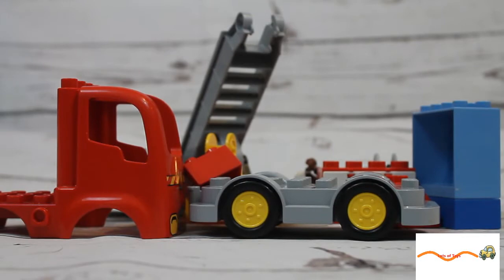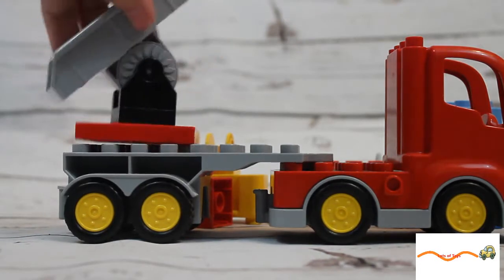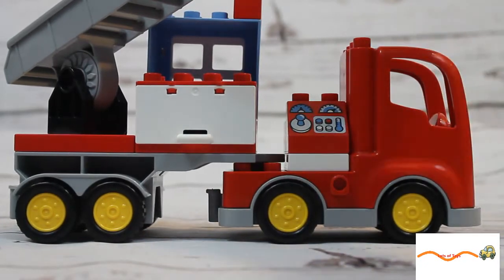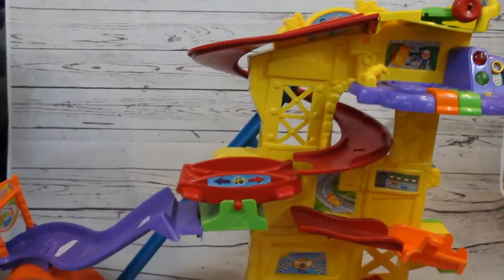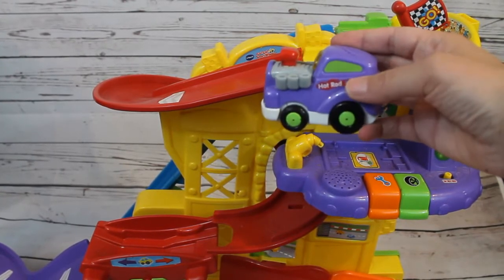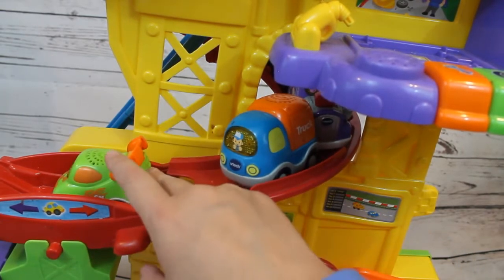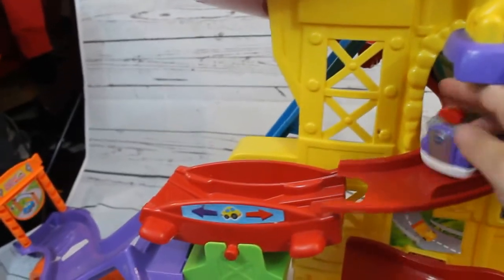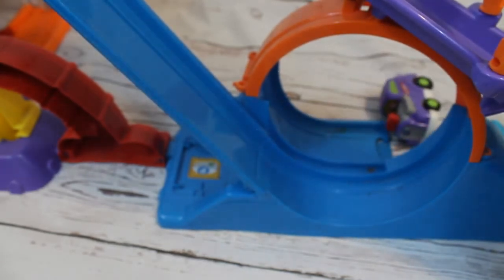Build a firetruck, Vtech Amusement park with convertible, hot rod, truck and car